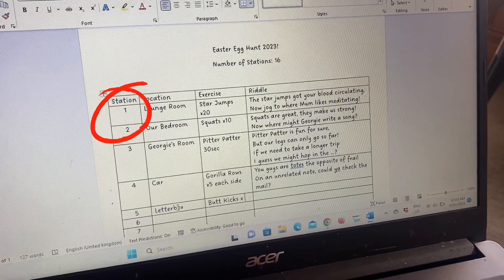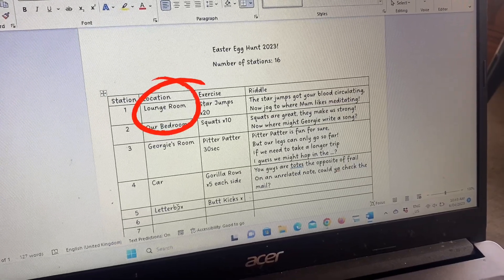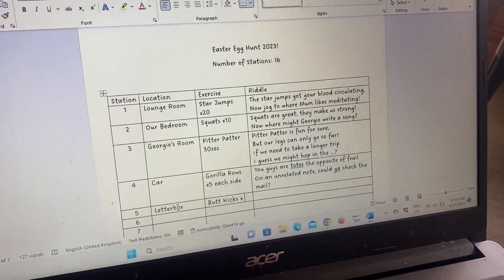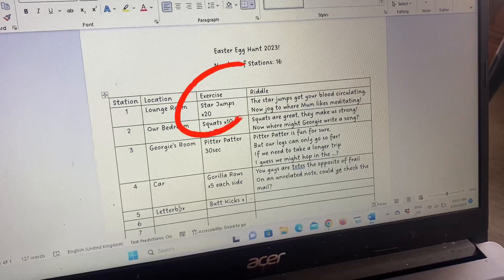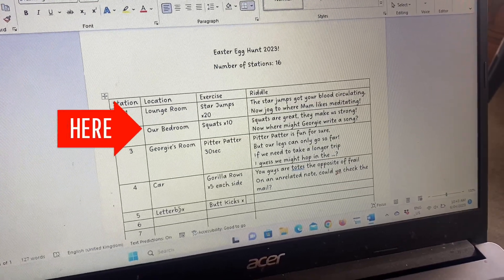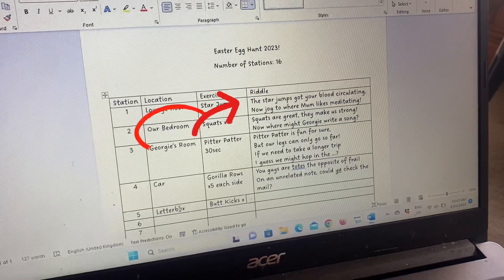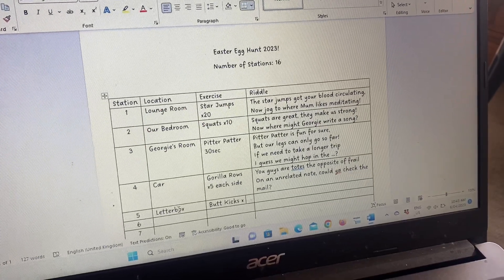How To Make An EPIC Easter Hunt For Kids of ALL Ages + a Fun FITNESS Twist +My riddle writing system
This is our annual Easter egg hunt tradition. As trainers, we both LOVE to move our bodies, and this annual tradition is just one way we strive to instil this in our children. We also find it really fun to write our own riddles specific to our kids, so I've shared how we do this and you can find the template below to have a go yourself. We hope you find some great value in what we have shared here and wish you a spectacular day!